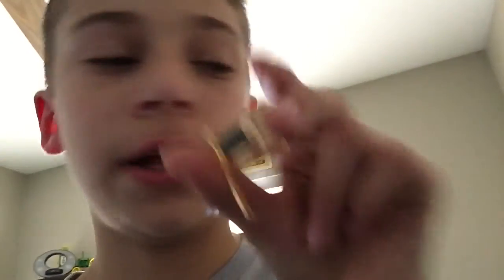My Channel update